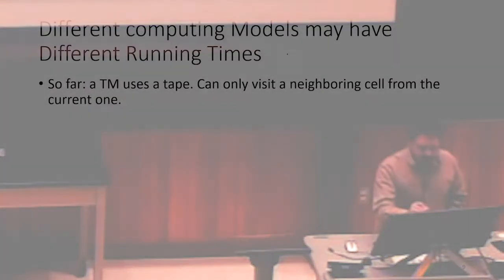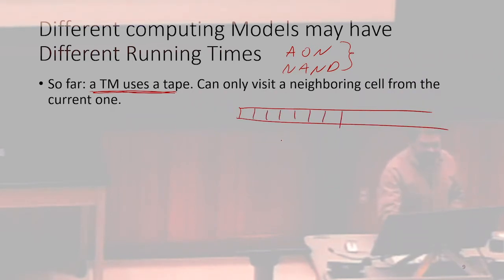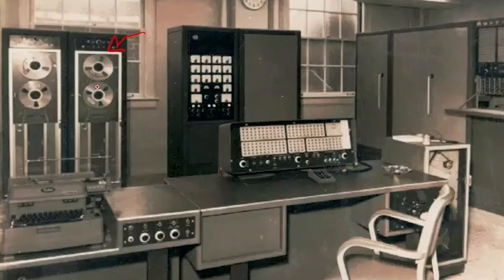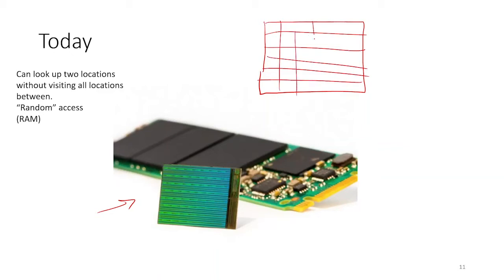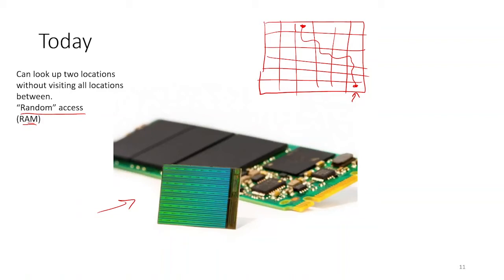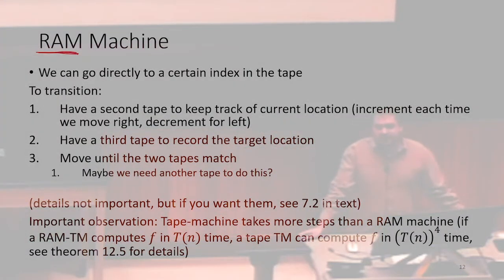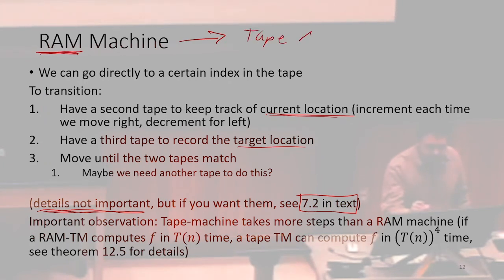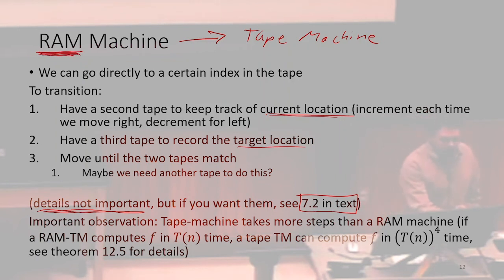RAM Model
22.2 RAM Model
- Different computing models change the cost of computing functions
- RAM Model of Computation